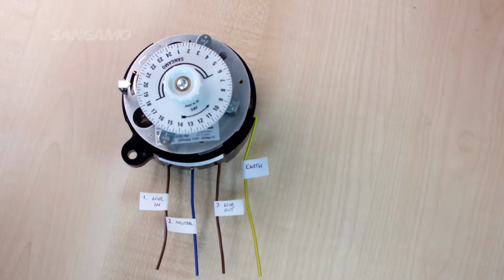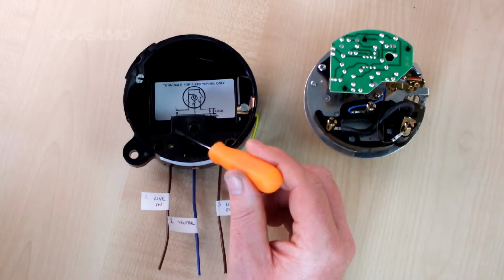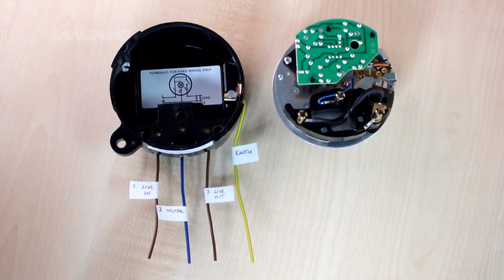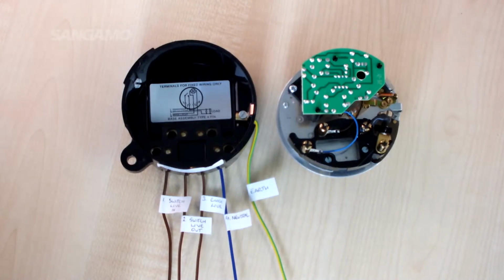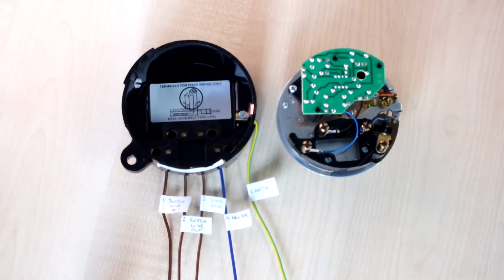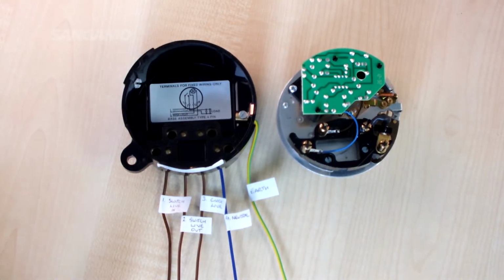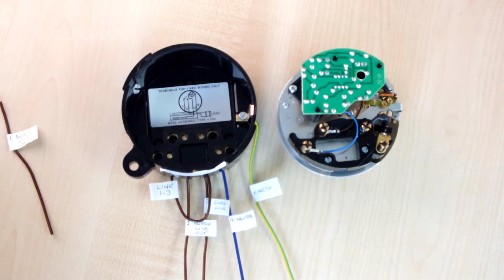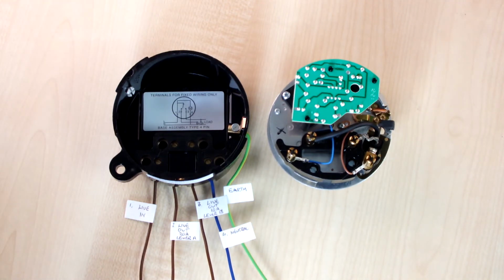How to wire a Sangamo Round Pattern Time Switch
Jim Dewar demonstrates how to wire a Sangamo Round Pattern Time Switch (RPTS)